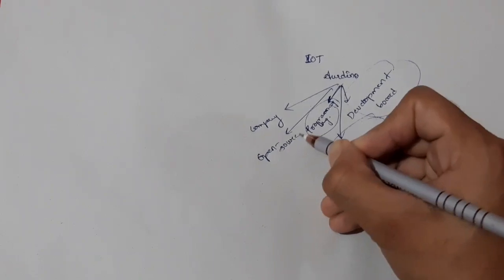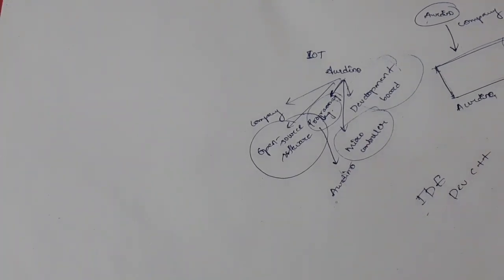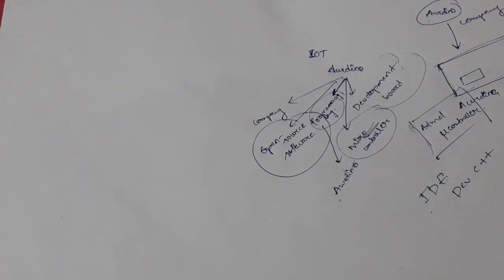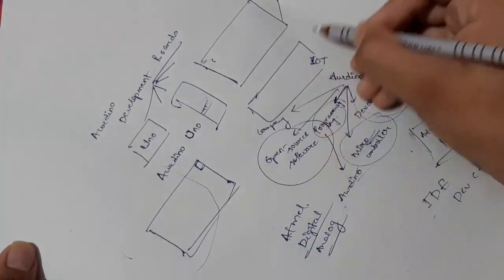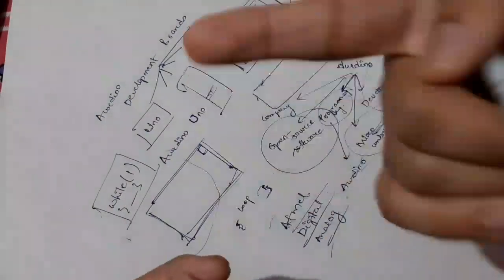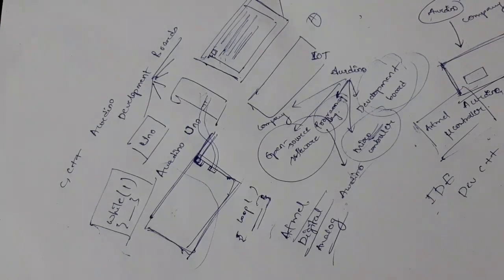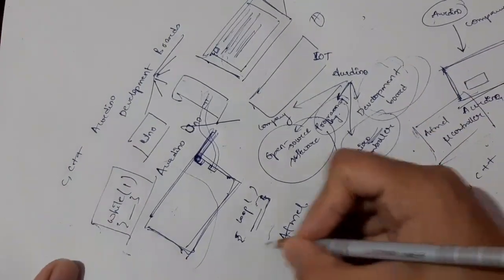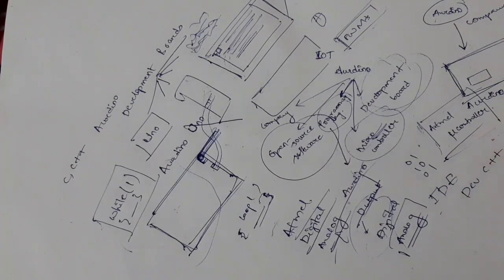Arduino in Telugu | Robotics in Telugu withme | Pulse Width Modulation in Telugu | Vamsi Bhavani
Vamsi Bhavani Instagram ID: vamsi_bhavani

Arduino is an open-source electronics platform based on easy-to-use hardware and software. Arduino boards are able to read inputs - light on a sensor, a finger on a button, or a Twitter message - and turn it into an output - activating a motor, turning on an LED, publishing something online. You can tell your board what to do by sending a set of instructions to the microcontroller on the board. To do so you use the Arduino programming language (based on Wiring), and the Arduino Software (IDE), based on Processing.
Over the years Arduino has been the brain of thousands of projects, from everyday objects to complex scientific instruments. A worldwide community of makers - students, hobbyists, artists, programmers, and professionals - has gathered around this open-source platform, their contributions have added up to an incredible amount of accessible knowledge that can be of great help to novices and experts alike.
Arduino was born at the Ivrea Interaction Design Institute as an easy tool for fast prototyping, aimed at students without a background in electronics and programming. As soon as it reached a wider community, the Arduino board started changing to adapt to new needs and challenges, differentiating its offer from simple 8-bit boards to products for IoT applications, wearable, 3D printing, and embedded environments. All Arduino boards are completely open-source, empowering users to build them independently and eventually adapt them to their particular needs. The software, too, is open-source, and it is growing through the contributions of users worldwide.

Why Arduino?

Thanks to its simple and accessible user experience, Arduino has been used in thousands of different projects and applications. The Arduino software is easy-to-use for beginners, yet flexible enough for advanced users. It runs on Mac, Windows, and Linux. Teachers and students use it to build low cost scientific instruments, to prove chemistry and physics principles, or to get started with programming and robotics. Designers and architects build interactive prototypes, musicians and artists use it for installations and to experiment with new musical instruments. Makers, of course, use it to build many of the projects exhibited at the Maker Faire, for example. Arduino is a key tool to learn new things. Anyone - children, hobbyists, artists, programmers - can start tinkering just following the step by step instructions of a kit, or sharing ideas online with other members of the Arduino community.
There are many other microcontrollers and microcontroller platforms available for physical computing. Parallax Basic Stamp, Netmedia's BX-24, Phidgets, MIT's Handyboard, and many others offer similar functionality. All of these tools take the messy details of microcontroller programming and wrap it up in an easy-to-use package. Arduino also simplifies the process of working with microcontrollers, but it offers some advantage for teachers, students, and interested amateurs over other systems:

Inexpensive - Arduino boards are relatively inexpensive compared to other microcontroller platforms. The least expensive version of the Arduino module can be assembled by hand, and even the pre-assembled Arduino modules cost less than $50

Cross-platform - The Arduino Software (IDE) runs on Windows, Macintosh OSX, and Linux operating systems. Most microcontroller systems are limited to Windows.

Simple, clear programming environment - The Arduino Software (IDE) is easy-to-use for beginners, yet flexible enough for advanced users to take advantage of as well. For teachers, it's conveniently based on the Processing programming environment, so students learning to program in that environment will be familiar with how the Arduino IDE works.

Open source and extensible software - The Arduino software is published as open source tools, available for extension by experienced programmers. The language can be expanded through C++ libraries, and people wanting to understand the technical details can make the leap from Arduino to the AVR C programming language on which it's based. Similarly, you can add AVR-C code directly into your Arduino programs if you want to.

Open source and extensible hardware - The plans of the Arduino boards are published under a Creative Commons license, so experienced circuit designers can make their own version of the module, extending it and improving it. Even relatively inexperienced users can build the breadboard version of the module in order to understand how it works and save money.

Jai Hind!!!